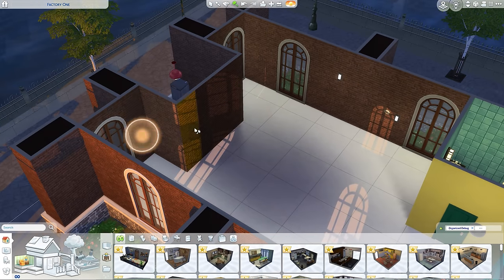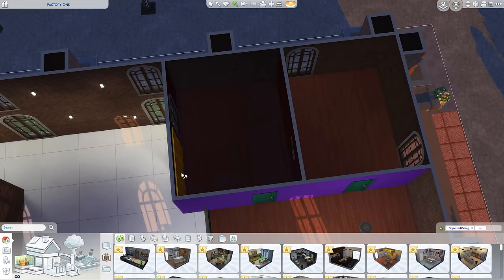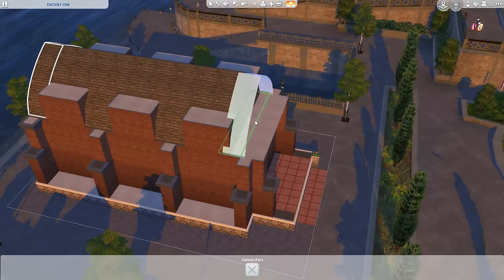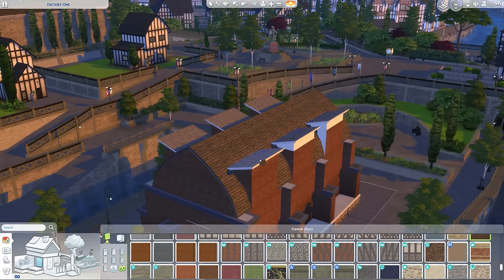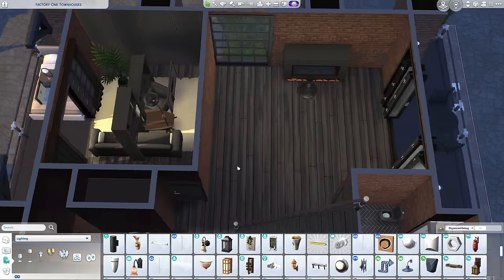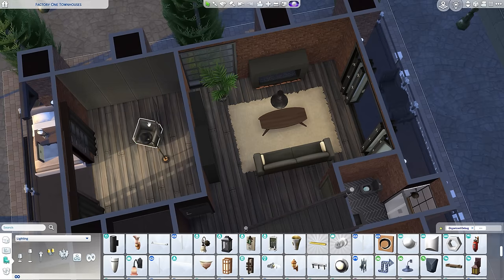Factory One Townhouses | The Sims 4 Speed Build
Ello my dears!

I decided to renovate Factory One in Windenburg into 3 seperate townhouses! All with 3 bedrooms and 3 bathrooms. ENJOY!

Origin ID : DevonBumpkin